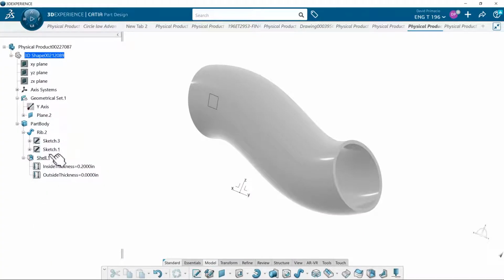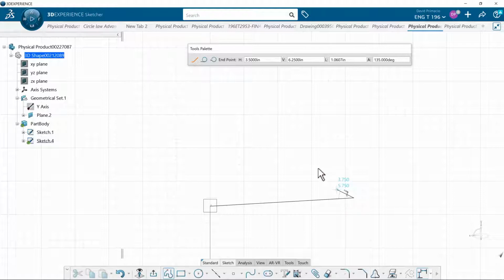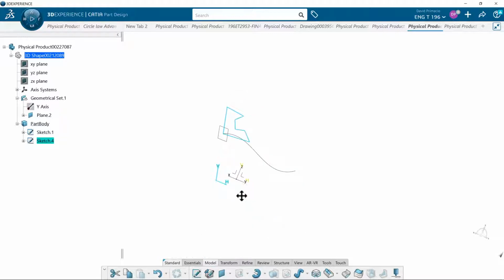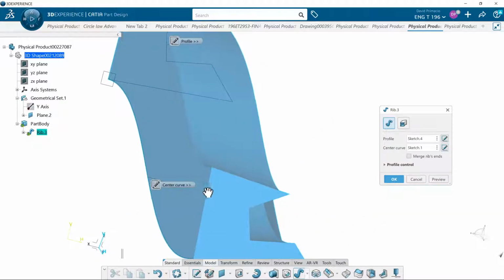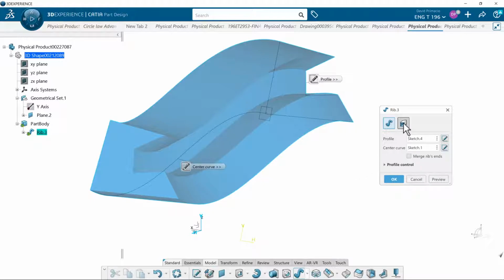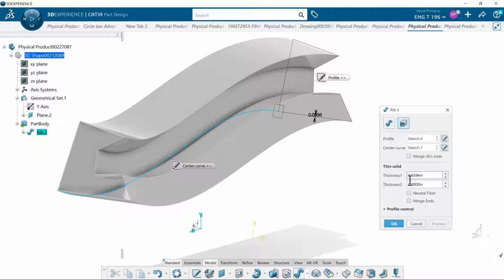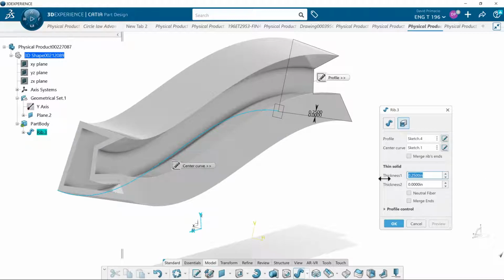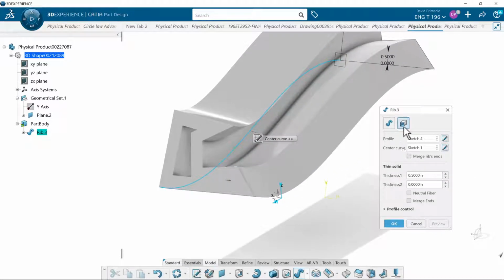Basic Part Design Model Rib 2 3D Experience or CATIA V5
Demo: To demonstrate Basic Part Design Model RIB feature in the 3D Experience or CATIA V5